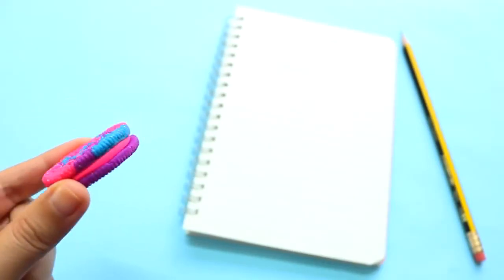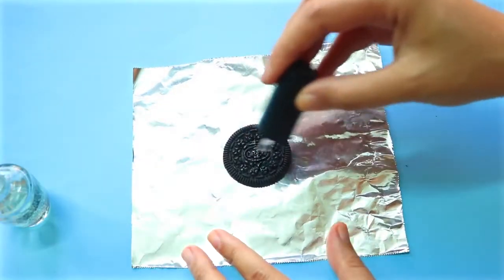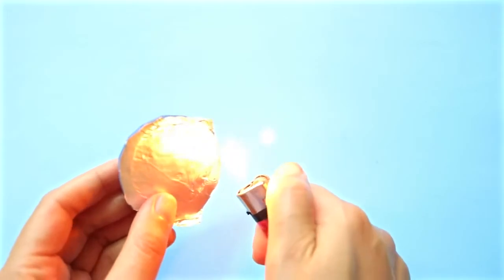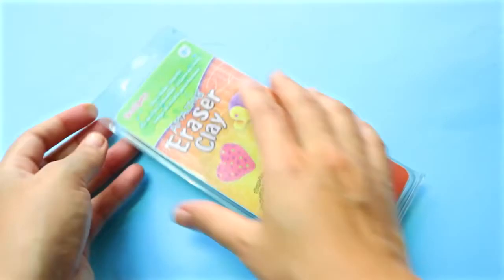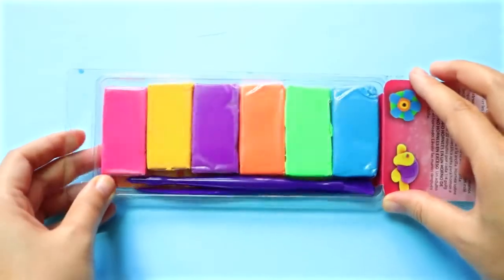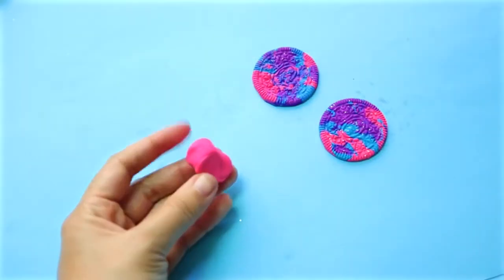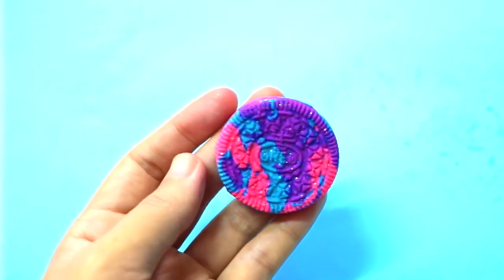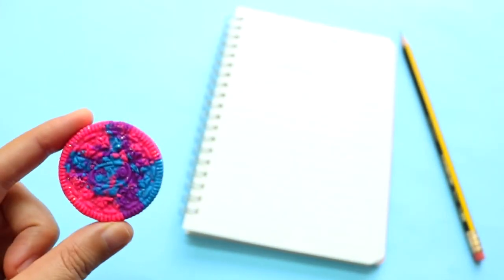DIY GALAXY OREO ERASER | DIY School Supplies